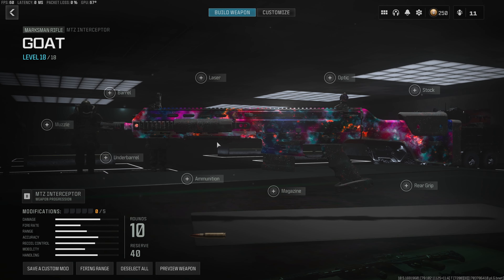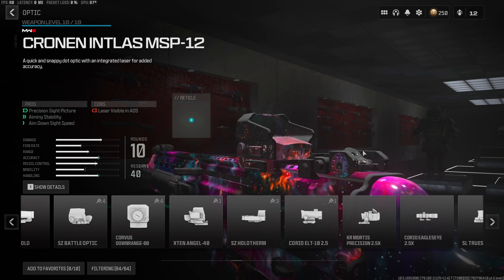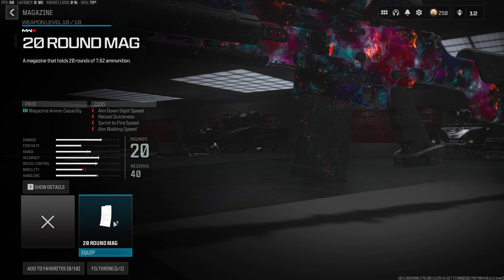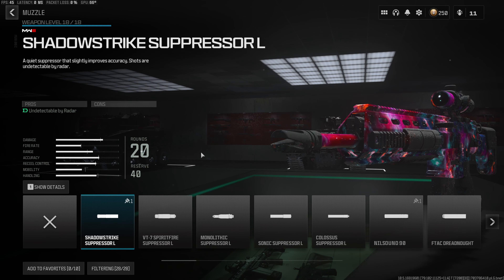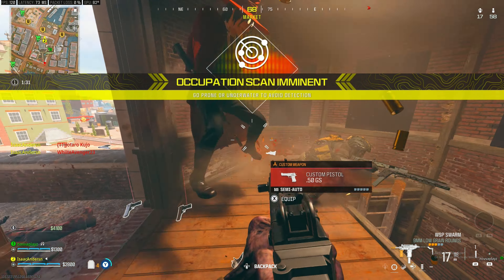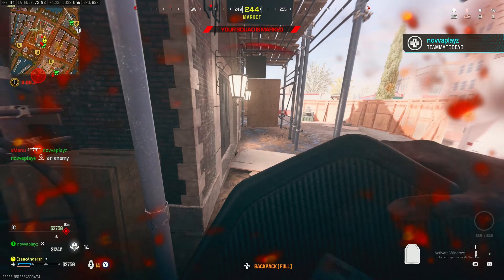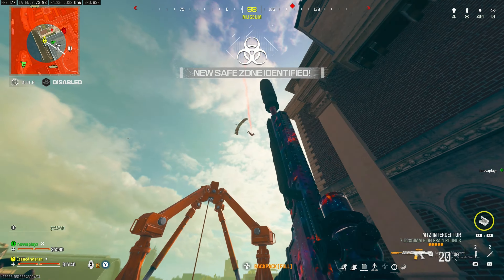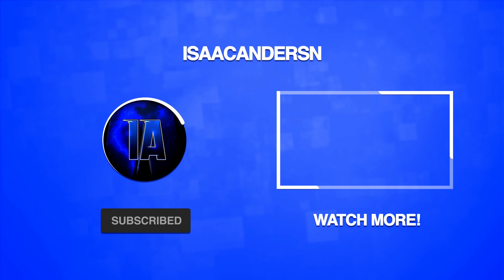the *3 SHOT* MTZ INTERCEPTOR in WARZONE 3! 😯 (Best MTZ INTERCEPTOR Class Setup) - MW3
*BROKEN* MTZ INTERCEPTOR Loadout in MODERN WARFARE 3 / new MTZ INTERCEPTOR Class Setup in MW3!

new *META* MTZ INTERCEPTOR in MODERN WARFARE 3! 🔥 (Best MTZ INTERCEPTOR Class Setup)